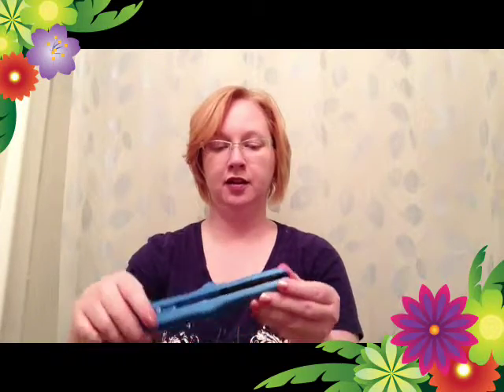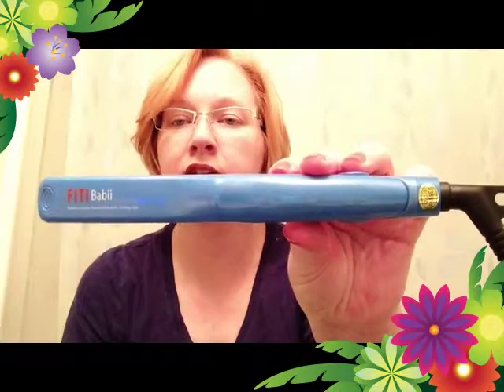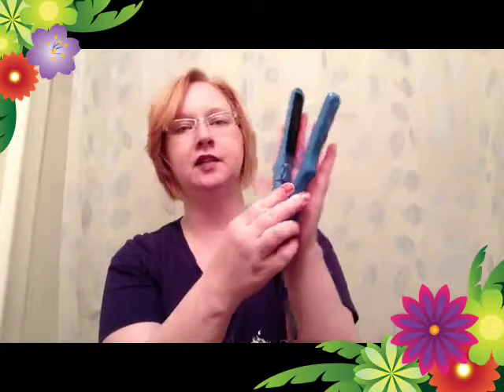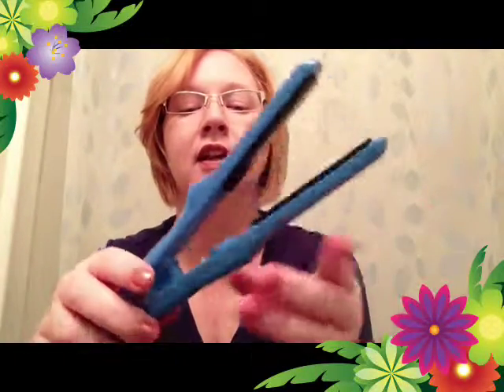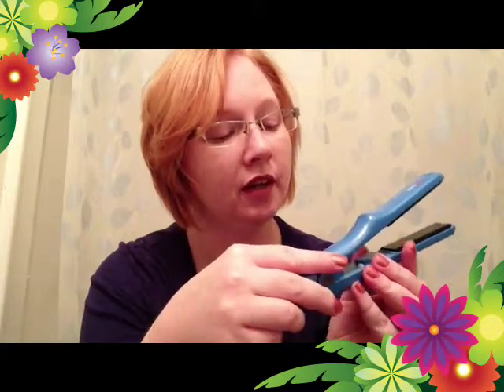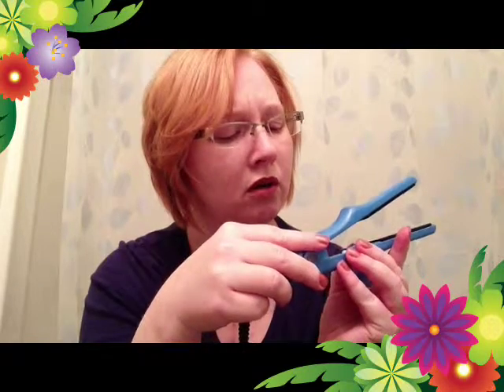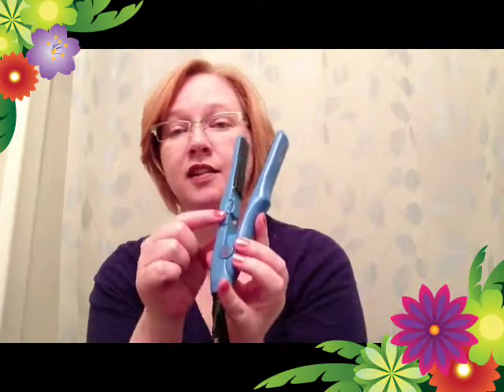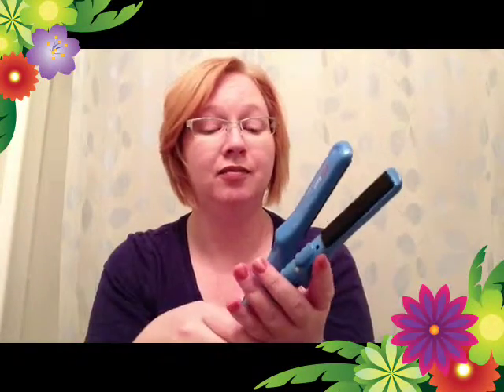Fiti Babii 3/4" Flat Iron Review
Ceramic Tourmaline 3/4" Flat Iron, $45 at fabove.ca.